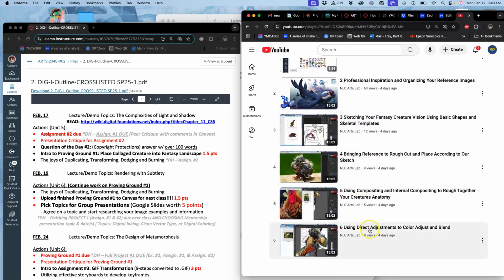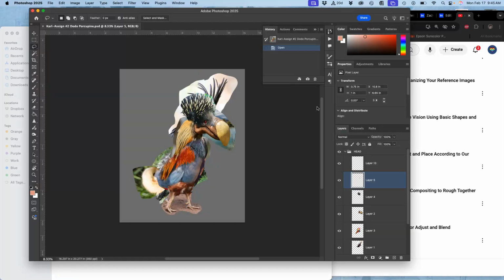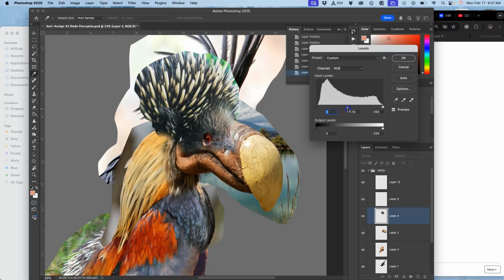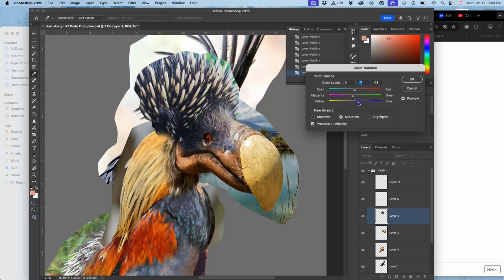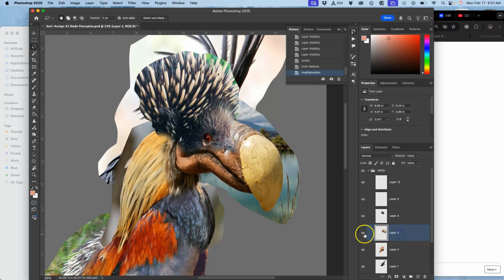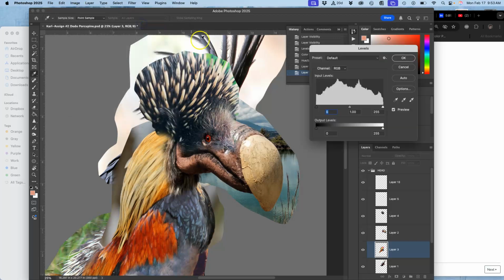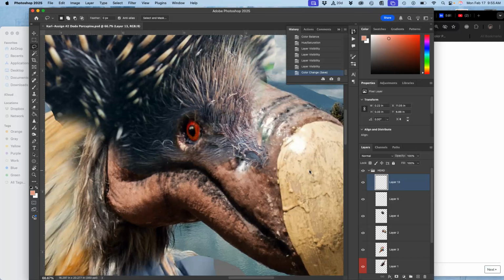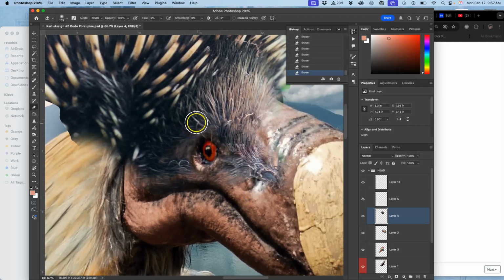7 More Direct Adjustments and Soft Edged Eraser Blending